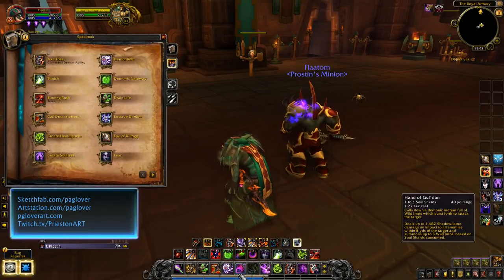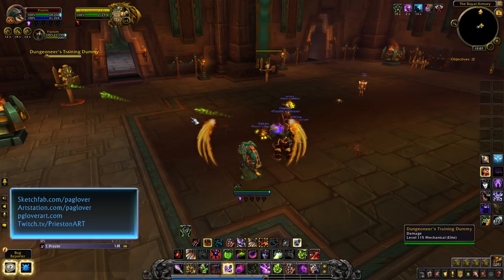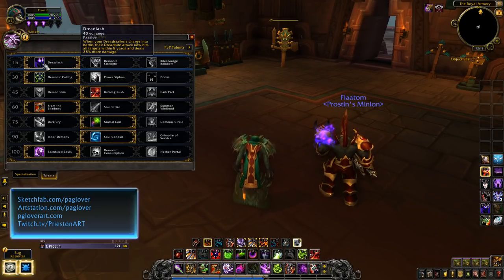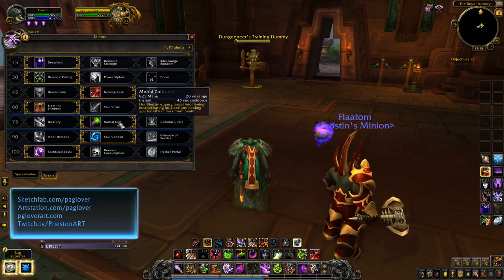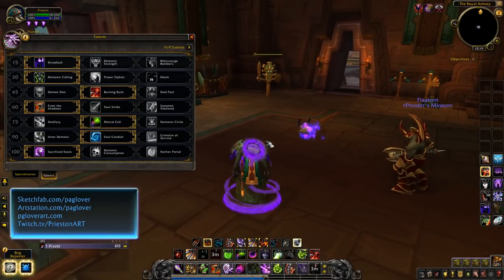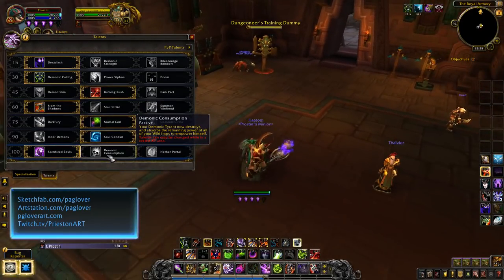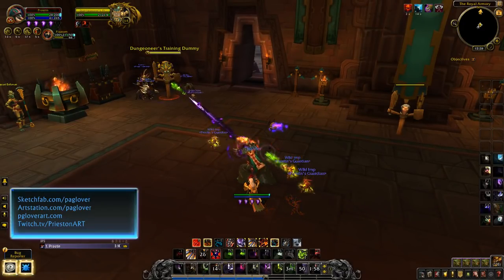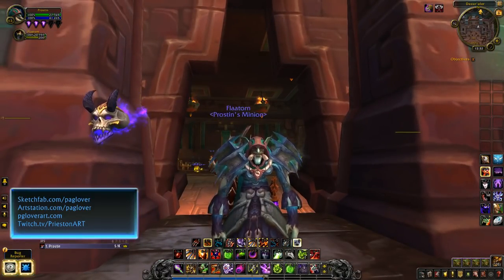Demonology Rework, Battle For Azeroth BETA (5/8/18)